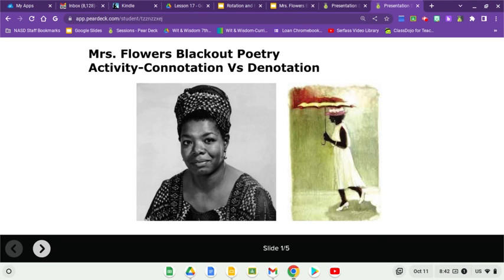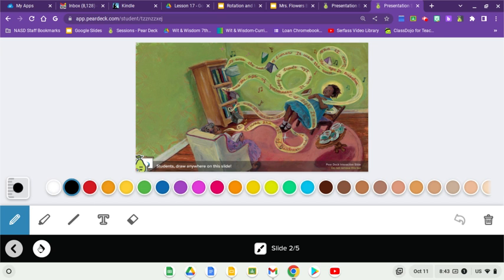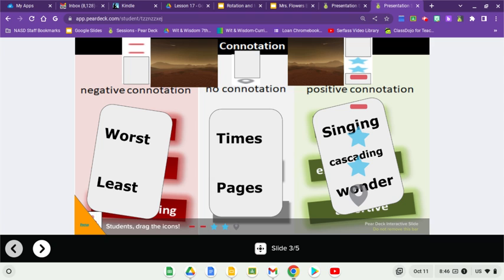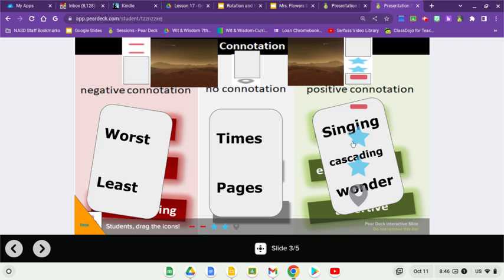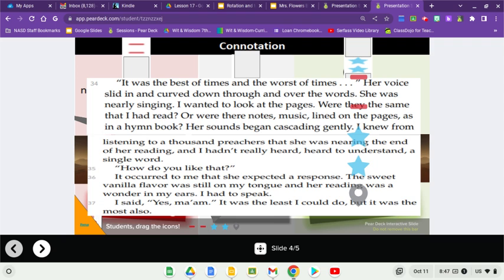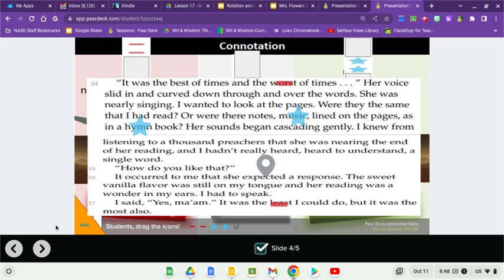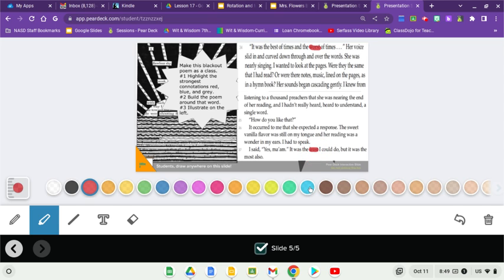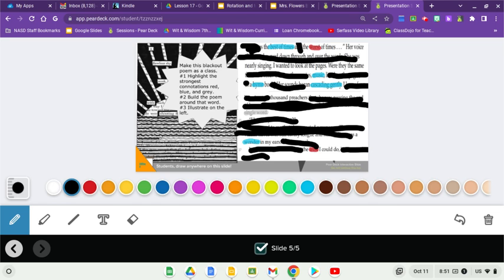Mrs. Flowers Blackout Poetry Activity-Connotation vs Denotation